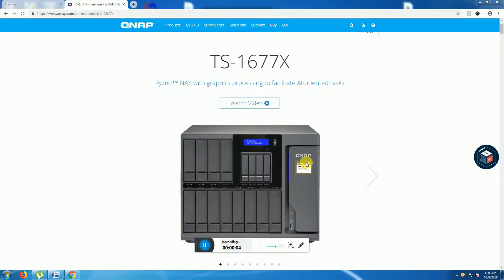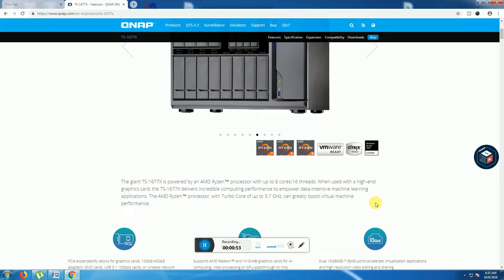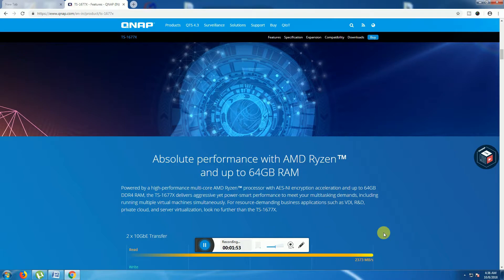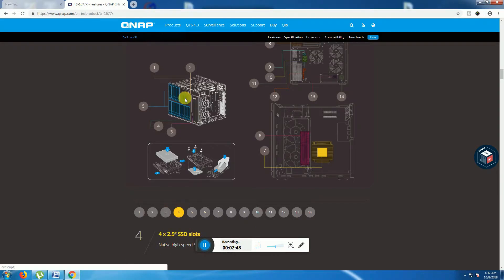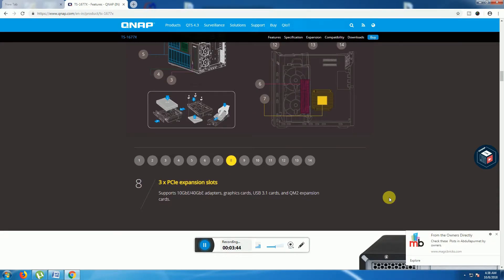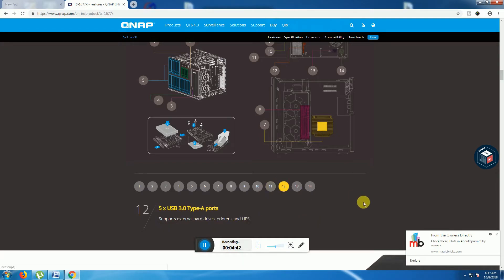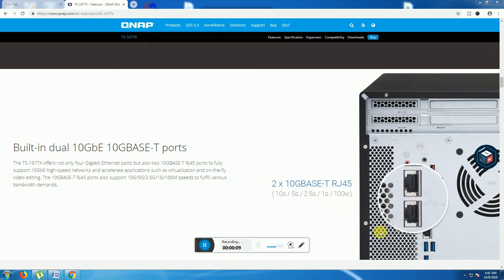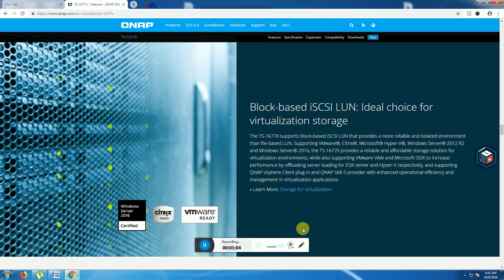Ryzen™ NAS with graphics processing to facilitate TS- 1677 X Network Attached Storage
AMD Ryzen™ 7 1700 8-core/16-thread
3.0 GHz processor
Turbo Core 3.7 GHz
Architecture: 64-bit
Graphics: Optional
with PCIe expansion card
16 GB DDR4 (2 x 8 GB)
Maximum Memory
64 GB (4 x 16 GB)
identical DDR4 modules
12 x 3.5-inch SATA 6 Gbps bays
4 x 2.5-inch SATA 6 Gbps bays
max 9.5mm drive height
3.5-inch SATA hard disk drives
2.5-inch SATA hard disk drives
2.5-inch SATA solid state drives
4 x RJ45
8 x USB 3.0
Slot 1: Gen3 x8 Slot 2: Gen3 x4 Slot 3: Gen2 x4

NAS. Stands for "Network Attached Storage." A typical computer stores data using internal and external hard drives. If the computer is connected to a network, it can share data on its connected hard drives with other systems on the network.